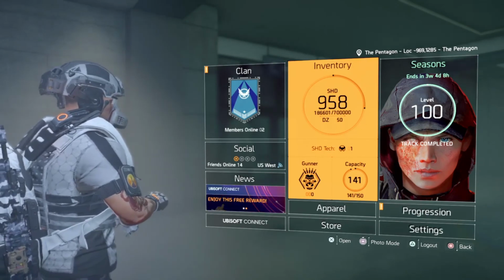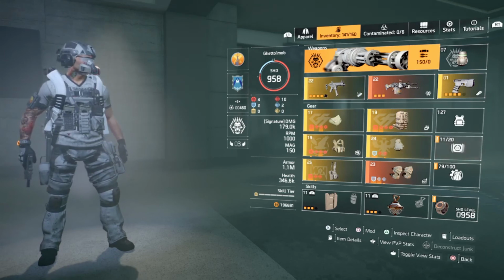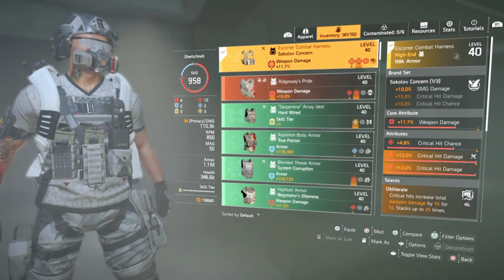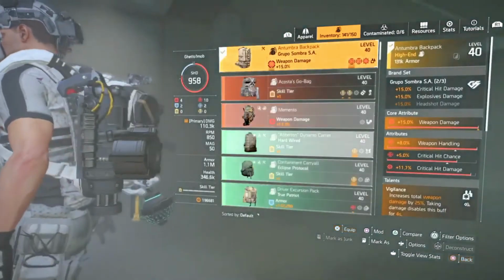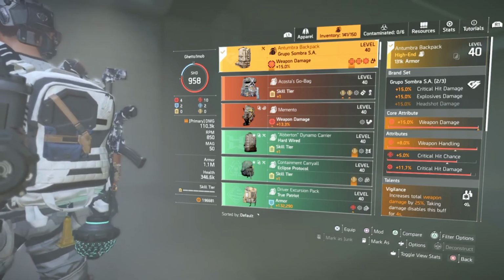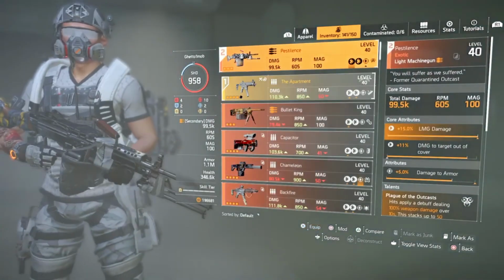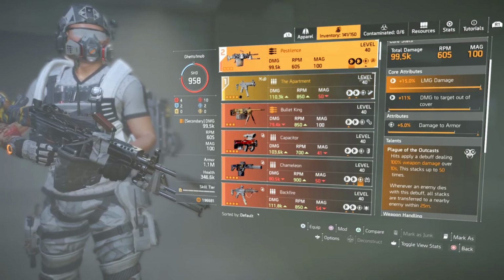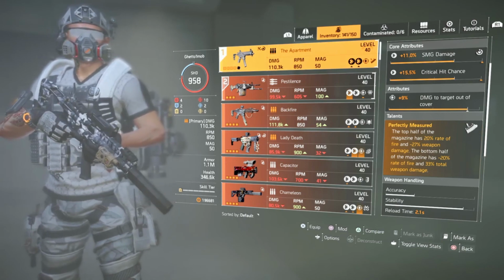Perfectly-measured+obliteration+vigilance sawyer division 2 2021 bestPVEbuilds for solo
the first 2 minutes is farming the perfecly measure build is at 2:05
Division 2 2021 best pve/pvp builds division 2 gameplay
Division 2 best builds Division 2 the apartment build
Division 2 perfectly measured obliterate Division 2 perfectly measured vigilance